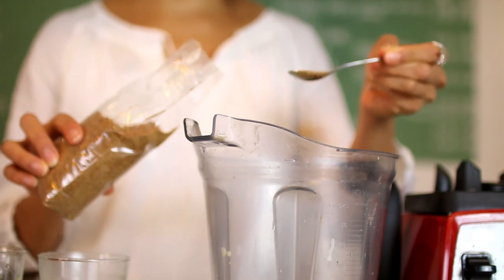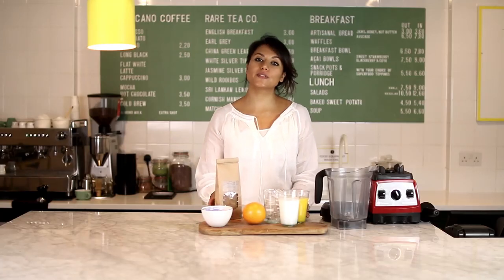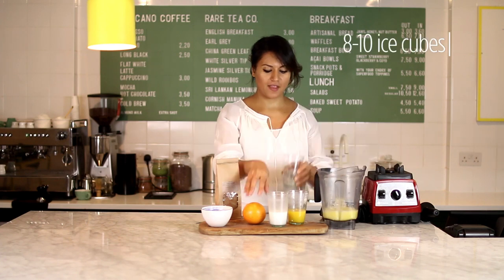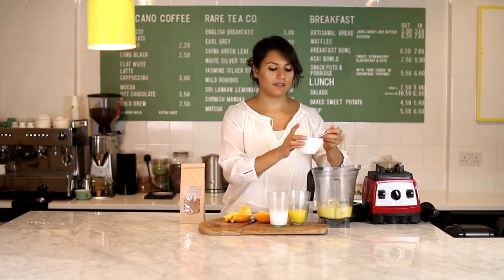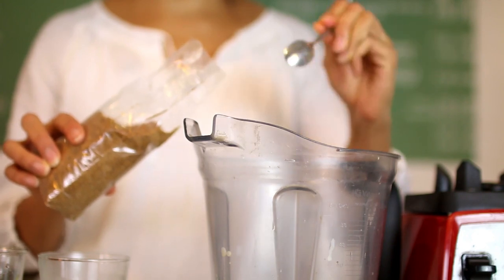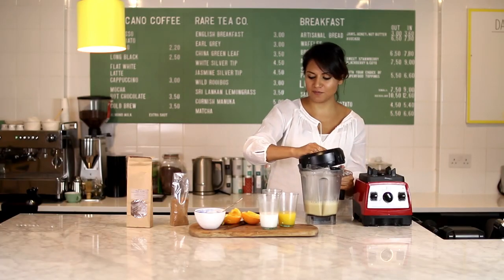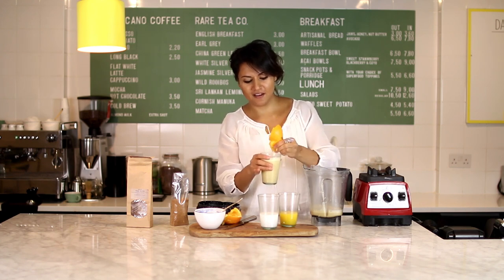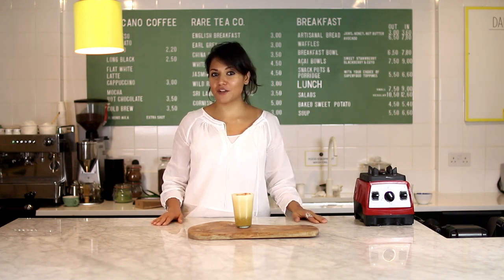Chai Spiced Orange Smoothie | Raw Press X Mira Manek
This bright and sunny and this chai spiced orange smoothie is just the thing you need this summer! Filmed for Raw Press, where you can find my chai spice mix x